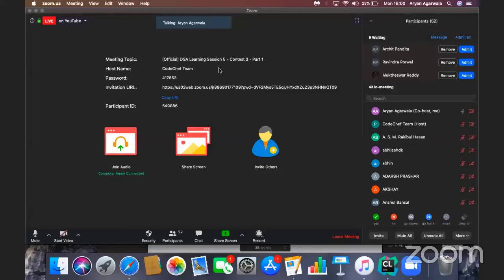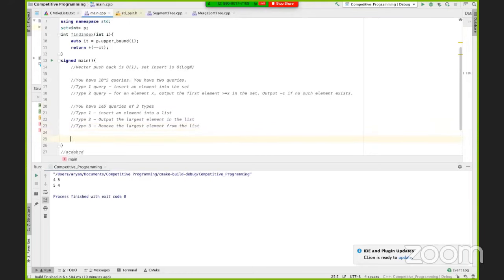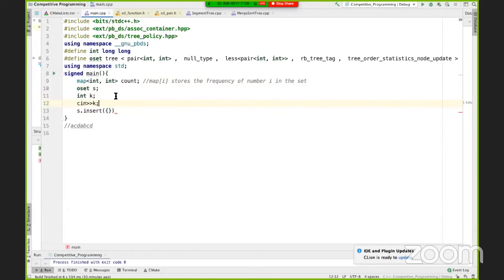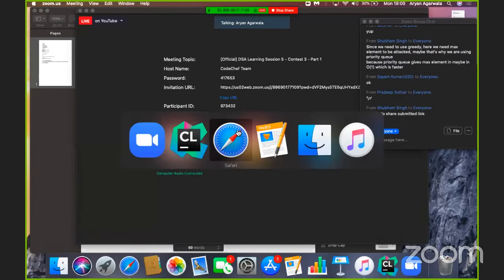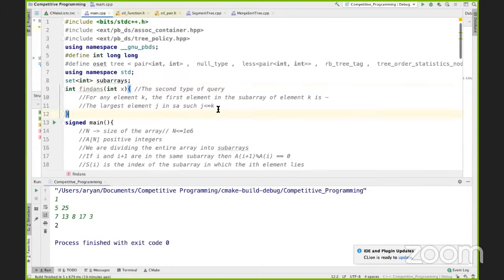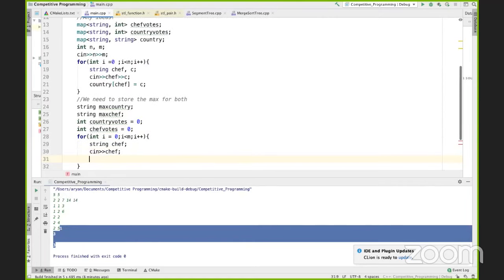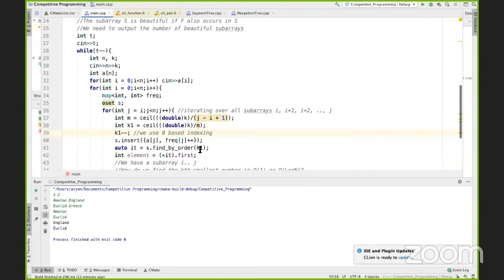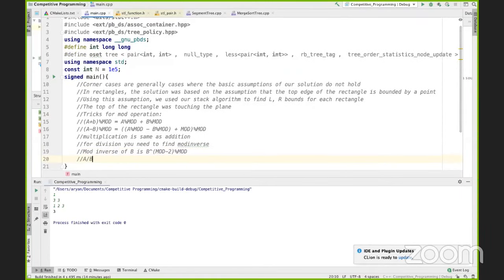[Official] DSA Learning Session 5 - Contest 3 - Part 1